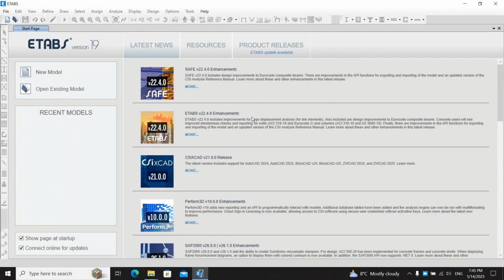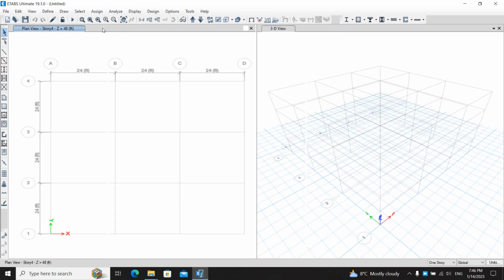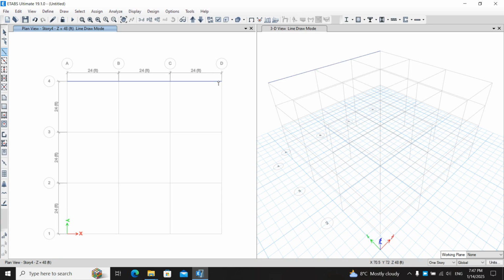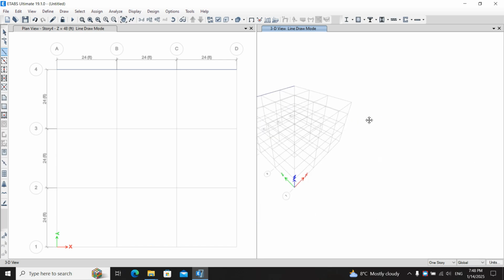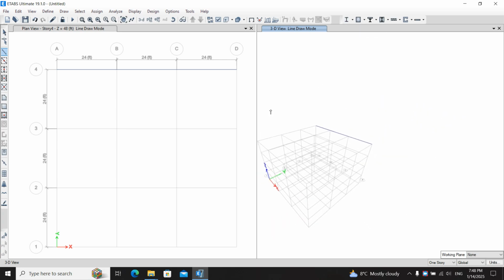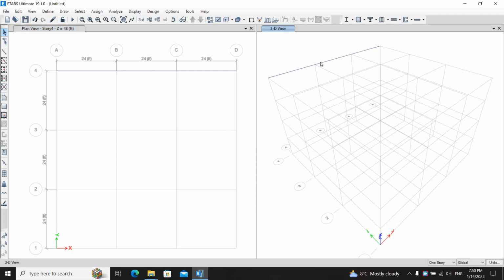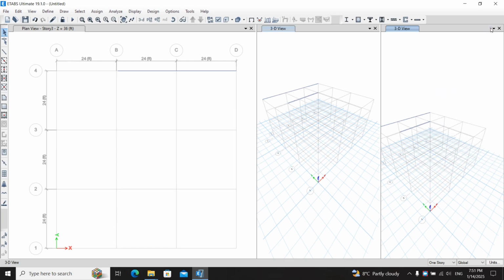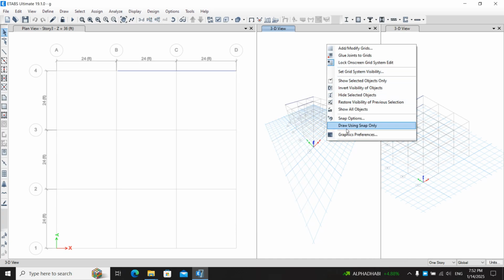1_ETABs Tutorial Introducing the workspace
1_ETABs Tutorial: Introducing the Workspace
Welcome to the first lesson of our ETABs tutorial series. This tutorial is designed to help you get started with ETABs, a powerful structural analysis and design software used by civil engineers and structural designers around the world. In this introductory session, we will familiarize you with the ETABs workspace, ensuring you understand its key components and functionalities.

Key Components of the ETABs Workspace:
Menu Bar:

Located at the top of the screen, the menu bar provides access to various commands and features, including file operations, model definitions, analysis tools, and design options.

Toolbars:

Below the menu bar, you’ll find several toolbars that offer quick access to frequently used commands and tools, such as drawing elements, editing options, and analysis controls.

Model Explorer:

The model explorer is a tree-like panel on the left side of the screen that displays the hierarchical structure of your model. It allows you to easily navigate and manage different components of your project, such as materials, sections, loads, and more.

Drawing Area:

The central workspace where you create and modify your structural model. You can view your model in different perspectives (2D or 3D) and use various drawing tools to add elements like beams, columns, and slabs.

Status Bar:

Located at the bottom of the screen, the status bar provides important information about your model, including coordinates, dimensions, and messages related to commands and operations.

Properties Panel:

On the right side of the screen, the properties panel displays detailed information about the selected elements in your model. You can modify properties such as material, dimensions, and loading conditions from this panel.

Output Window:

The output window, usually positioned at the bottom of the workspace, displays analysis results, design output, and other important messages. It helps you monitor the progress of your analysis and design processes.

Control Buttons:

Located at various positions on the workspace, these buttons allow you to execute commands such as run analysis, stop analysis, zoom in/out, and change view modes.

Getting Started:
Project Setup: Learn how to create a new project and set up the basic parameters such as units, grid lines, and reference levels.

Navigating the Interface: Familiarize yourself with the layout of the ETABs workspace and understand how to access different tools and features.

Customizing the Workspace: Discover how to customize the workspace to suit your preferences, including arranging toolbars, setting default views, and configuring display options.

Tips and Tricks:
Shortcuts and Hotkeys: Utilize keyboard shortcuts and hotkeys to streamline your workflow and perform commands more efficiently.

Help and Support: Access the built-in help documentation and online resources for additional guidance and troubleshooting.

By the end of this introductory tutorial, you will have a solid understanding of the ETABs workspace, enabling you to navigate the software with confidence and begin creating your structural models. Let's get started with exploring the powerful features of ETABs!